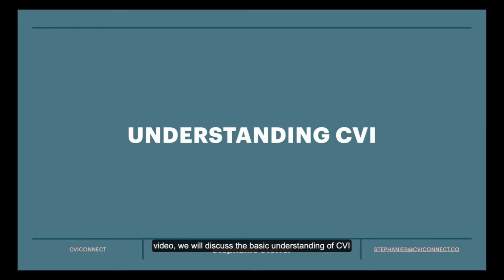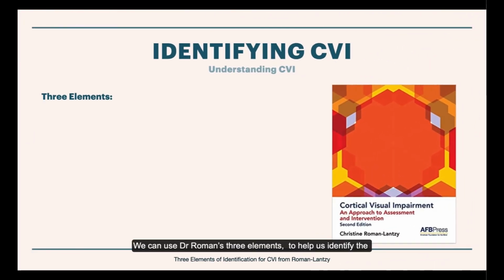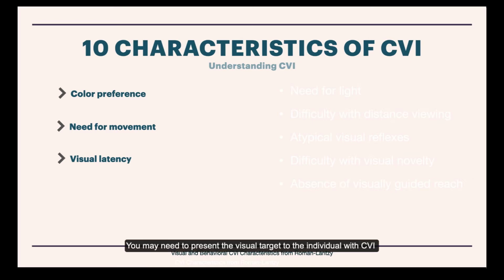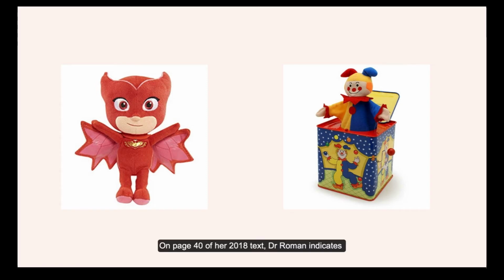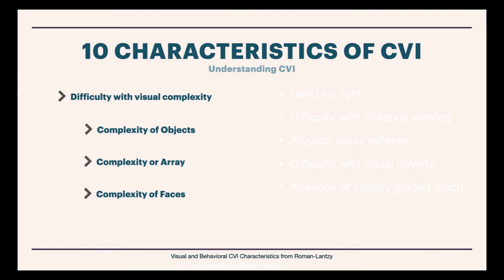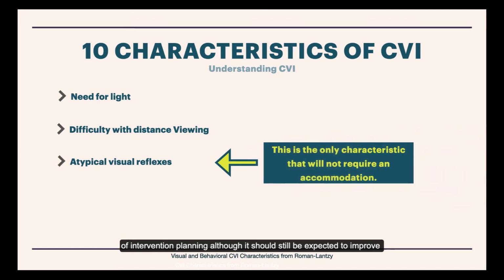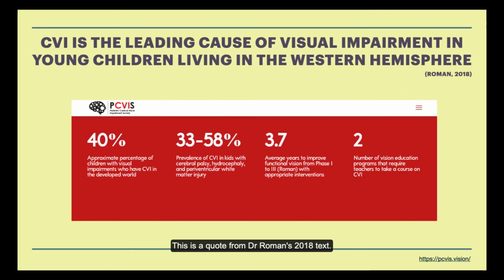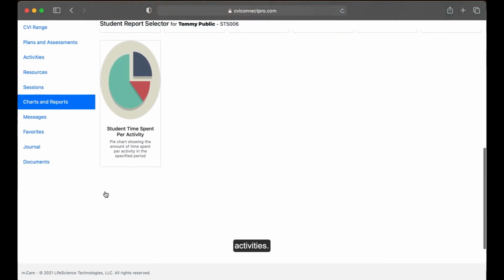CViConnect PRO – Understanding CVi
CViConnect PRO – CVi Connect PRO's St3phanie Steffer presents Understanding CVi